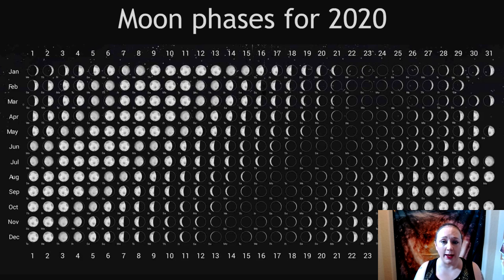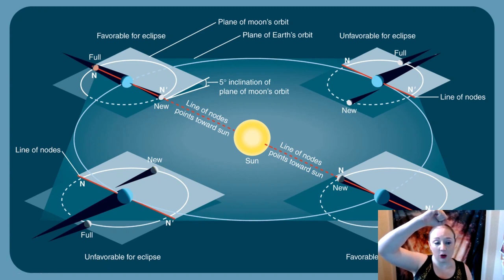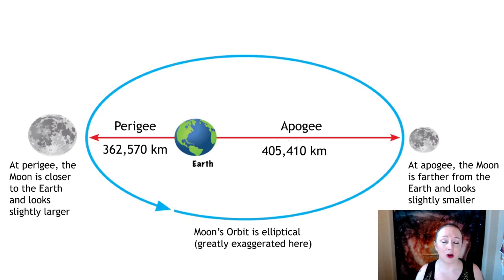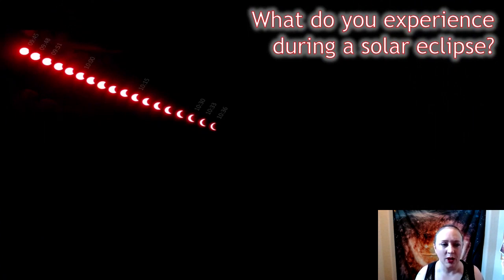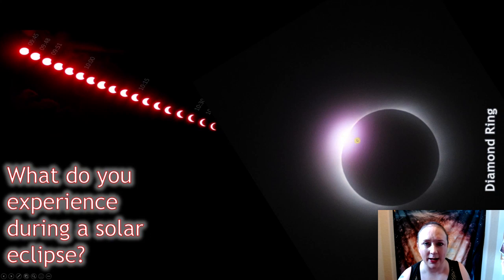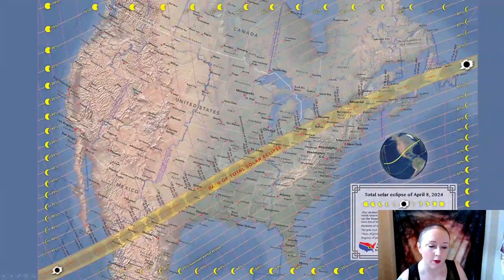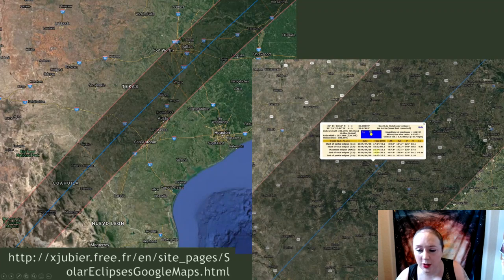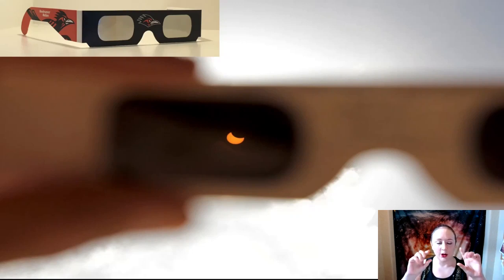UBarU eclipse August2020 by A. Speck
Video presentation by Angela Speck for UBarU Star Party Aug 2020